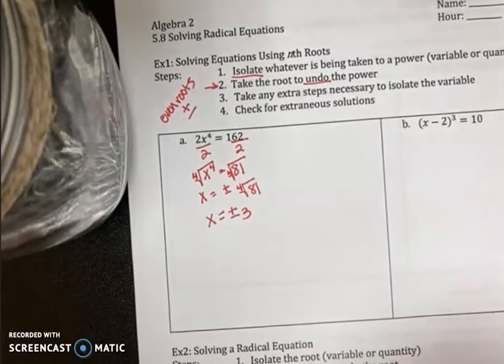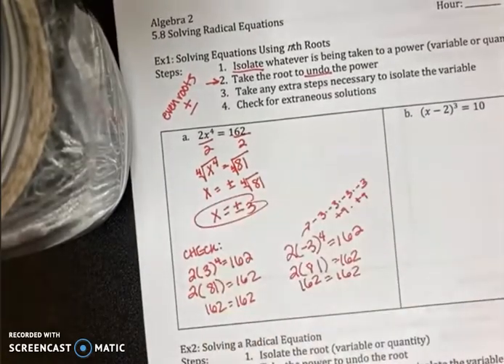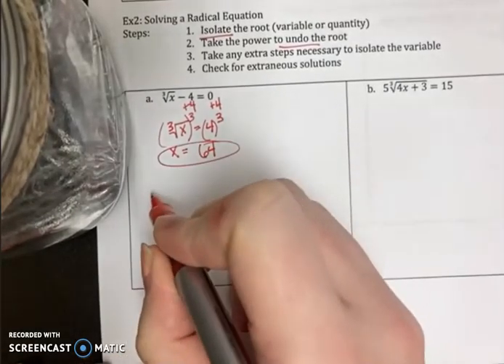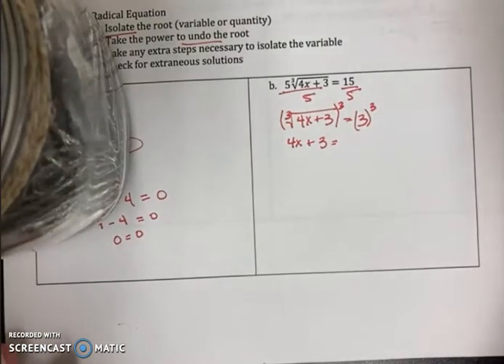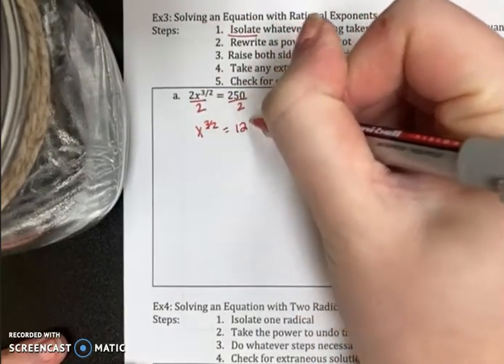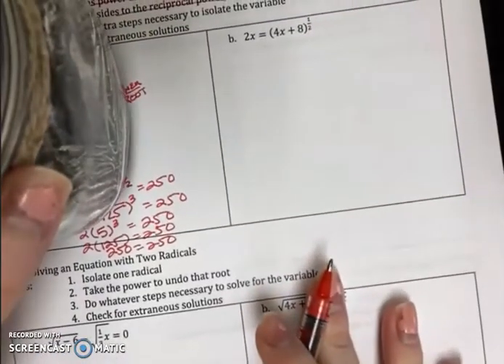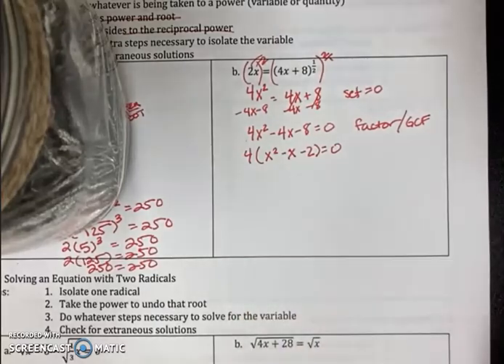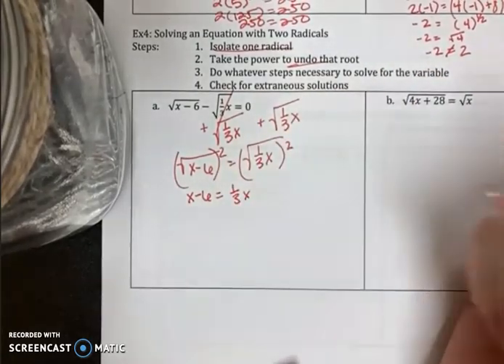5.8 Solving Radical Equations